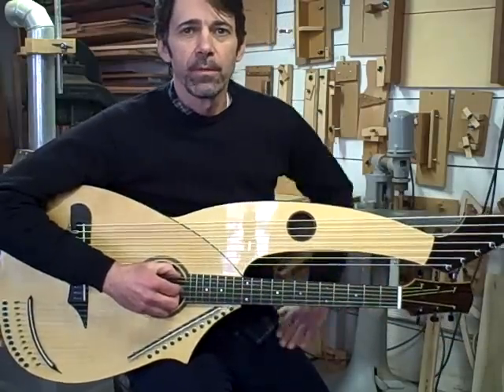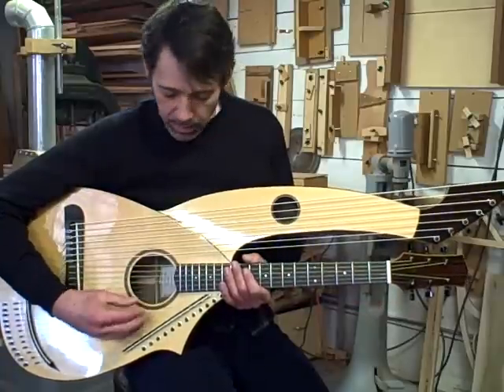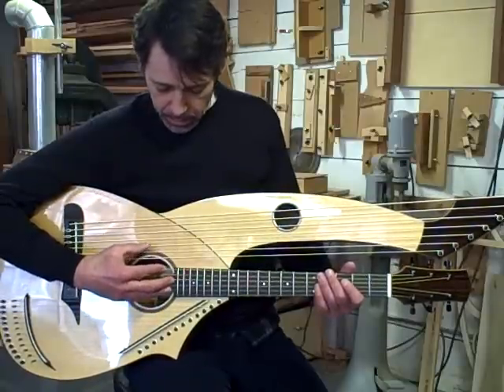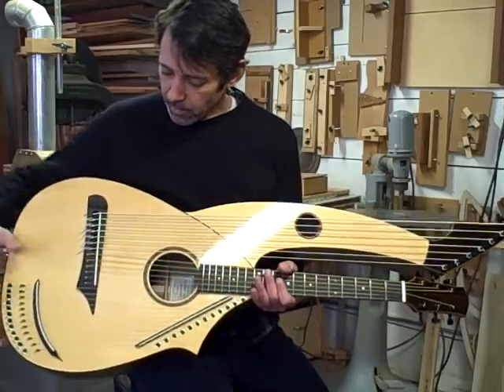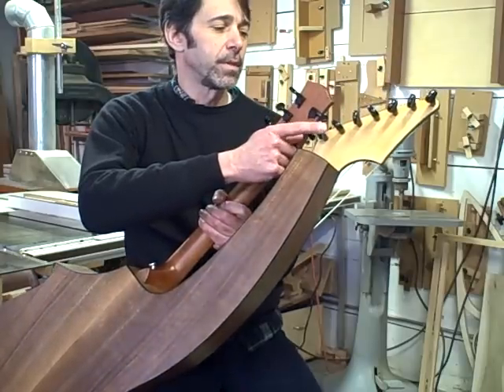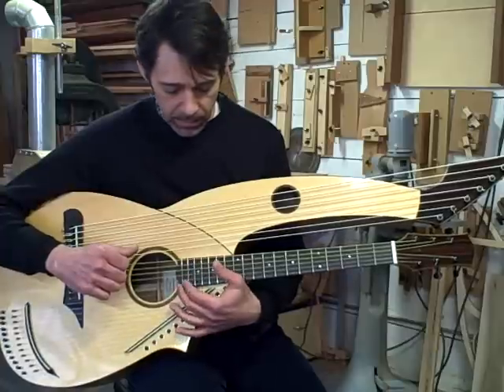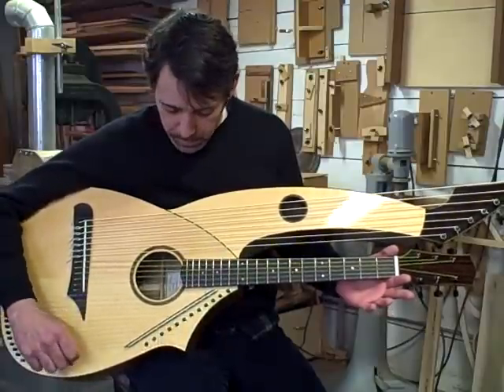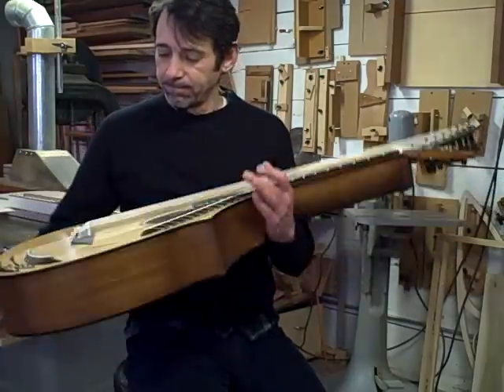Worland 25string HarpGuitar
7 sub basses, 6 melody strings, 12 super trebles.  Englemann spruce top, walnut back and sides.  Completed in Jan 2009.